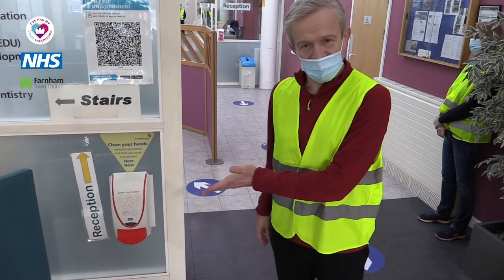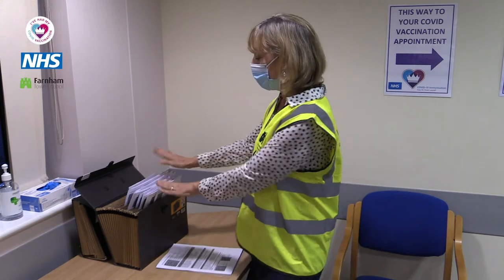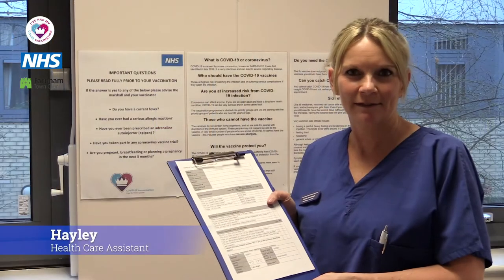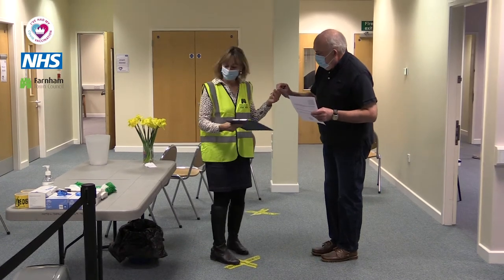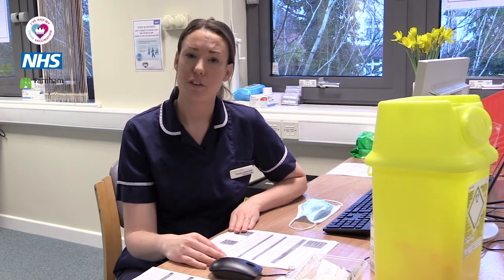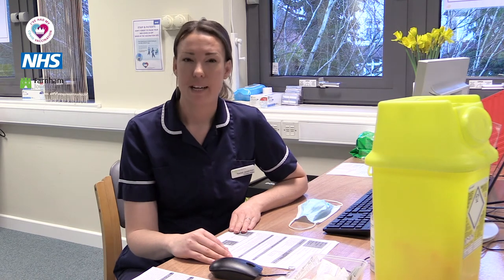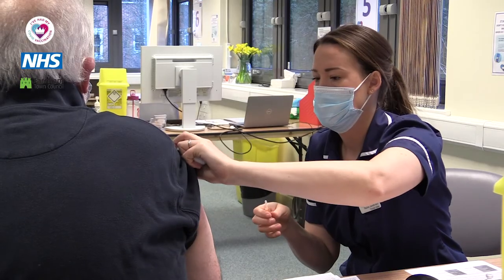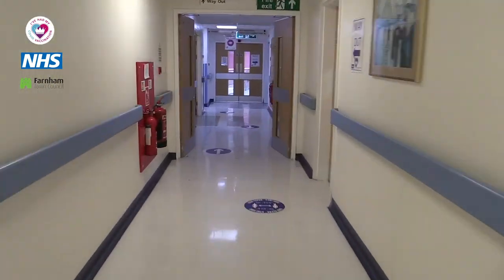Getting vaccinated for COVID-19 at Farnham Hospital and Centre for Health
An explanation of what happens when you get vaccinated for COVID-19 at Farnham Hospital and Centre for Health